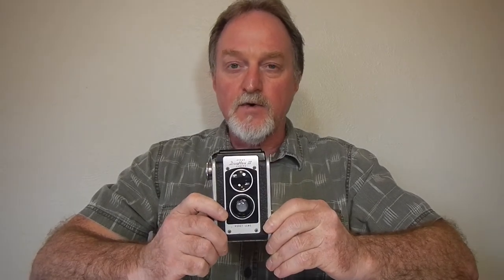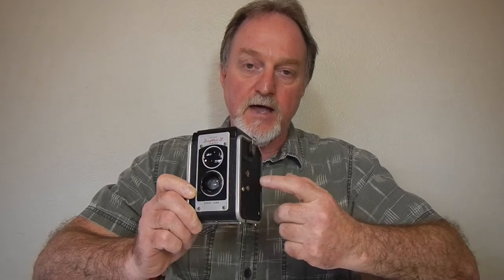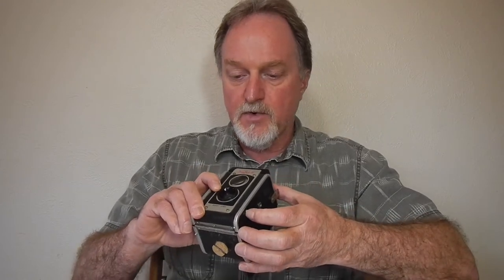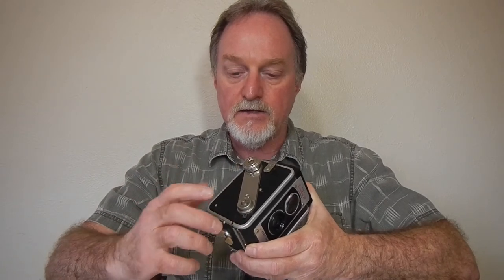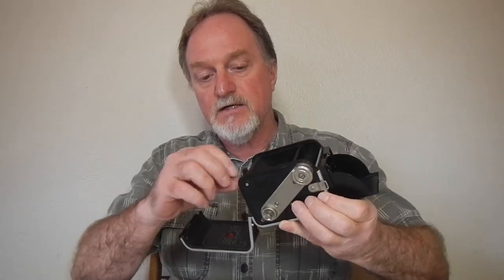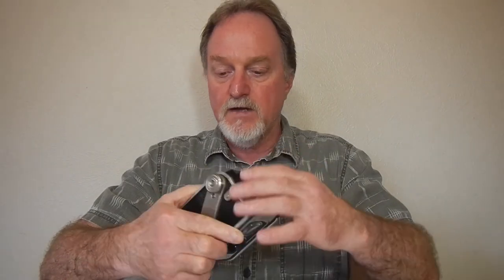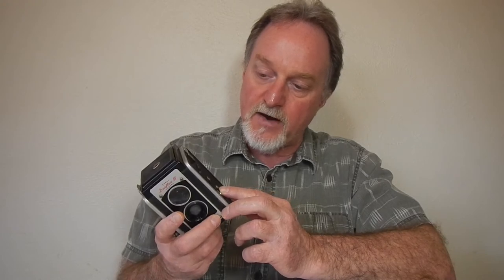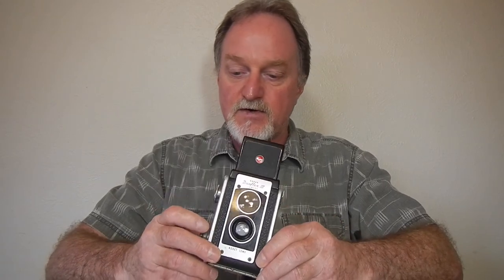52 Cameras: # 148 — Kodak Duaflex III